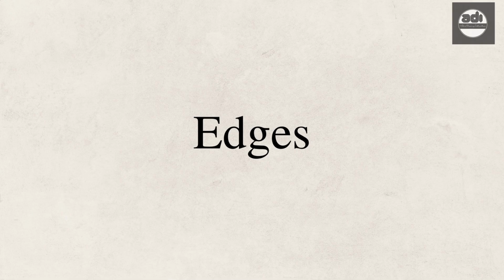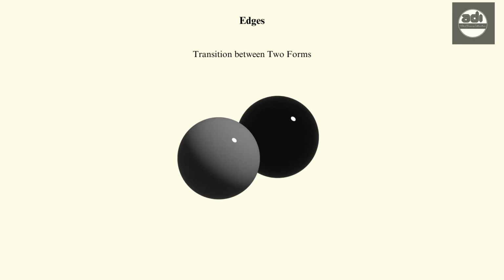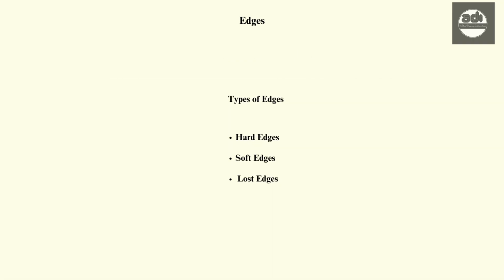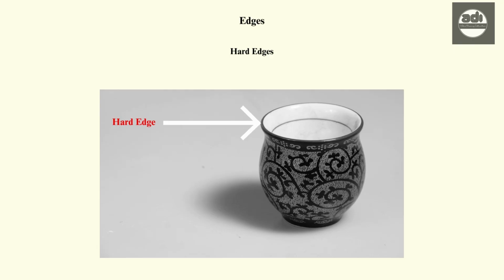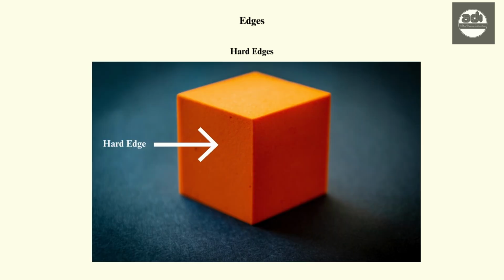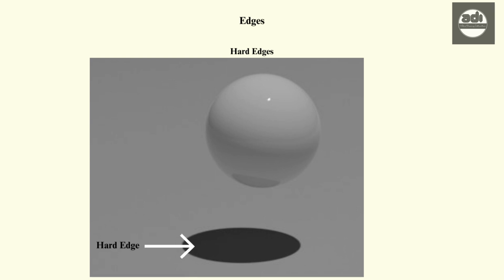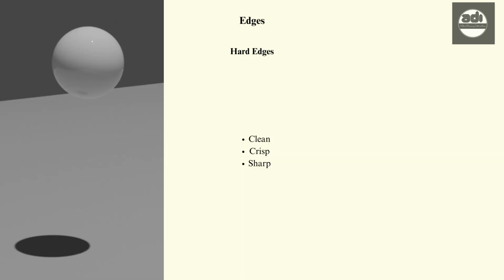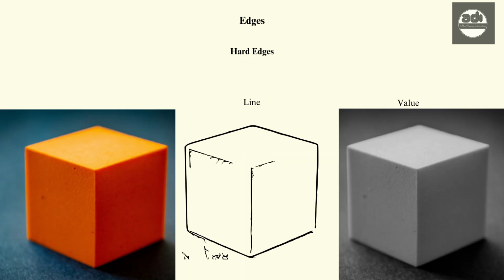Fundamentals of Drawing For Beginners Week 63 Artist Draftmenship Edges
In this video i talk about Edges.